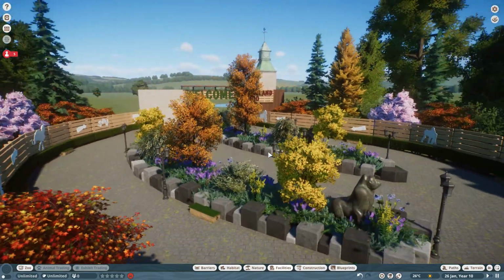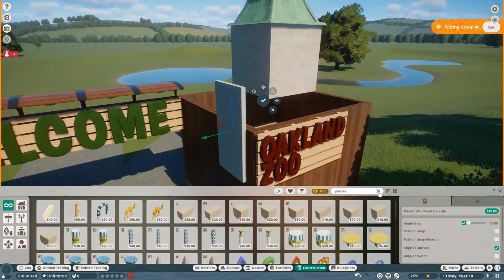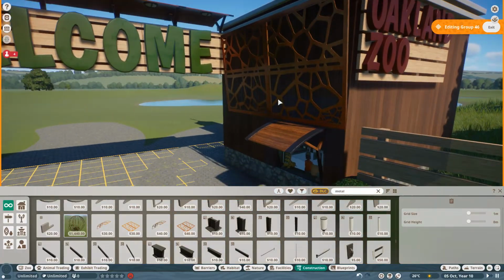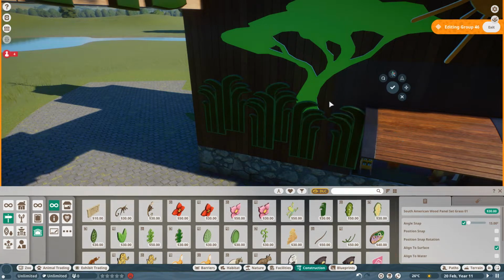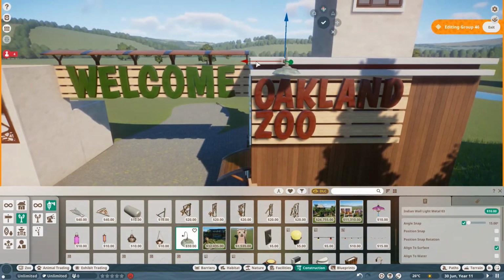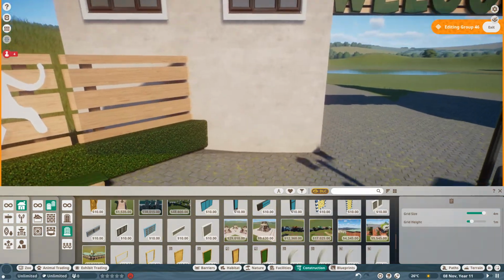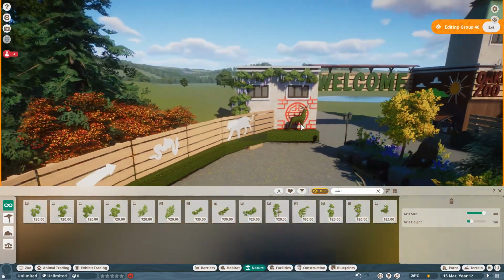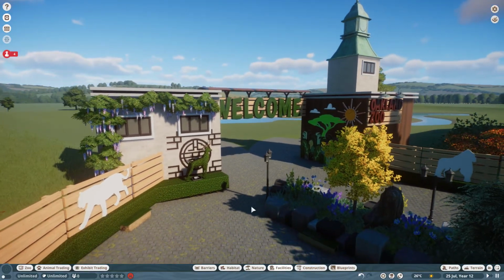Planet Zoo - Oakland Zoo - Episode 4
Today I continue designing the entrance building!